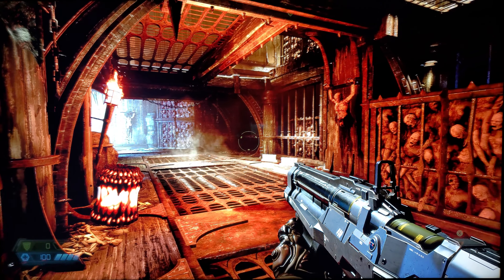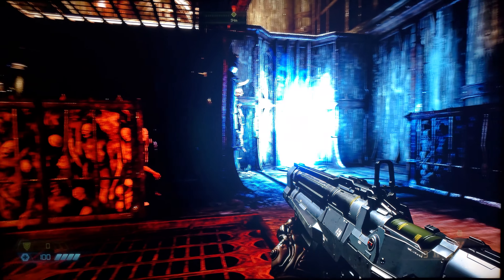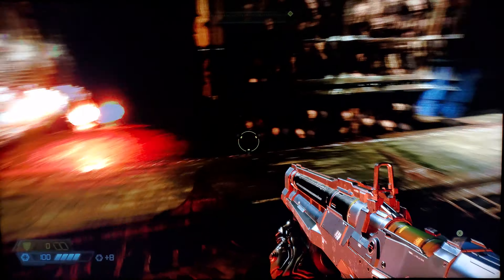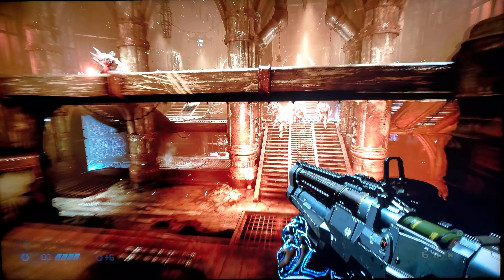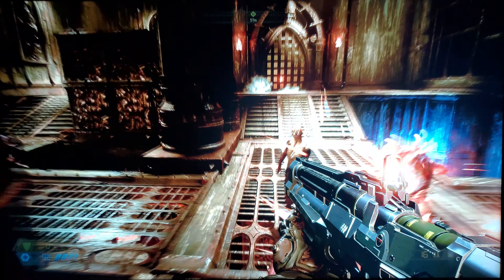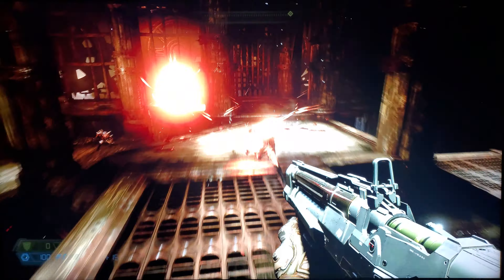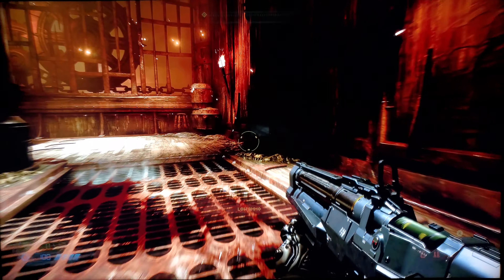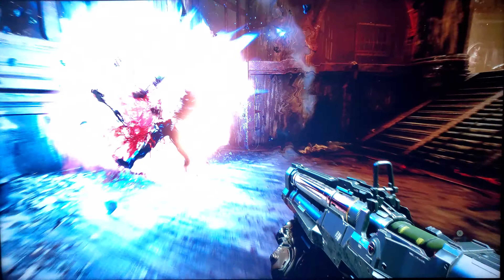SONY X950H DOOM ETERNAL PC 4K ULTRA 60FPS HDR AND IT IS AMAZING!!! (VALUE ELECTRONICS)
DOOM ETERNAL PC 4K 60FPS ON THE XBR SONY 950H ! THIS GAME IS AWESOME AND IS INCREDIBLY OPTIMIZED! THANK YOU TO VALUE ELECTRONICS . HOPE YOU GUYS ARE DOING OK! STAY HEALTHY AND HAPPY EVERYONE ❤👊👍